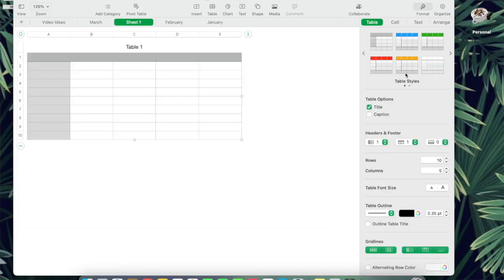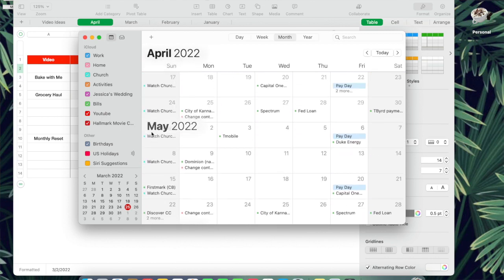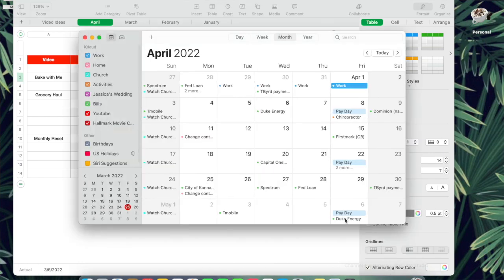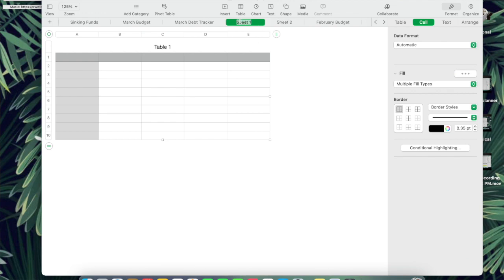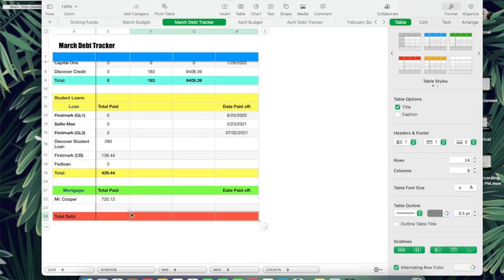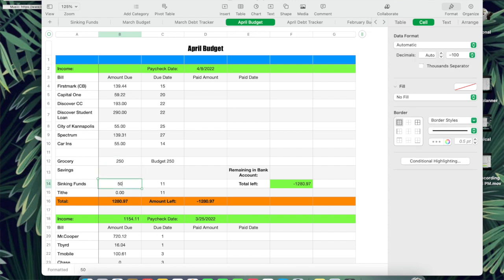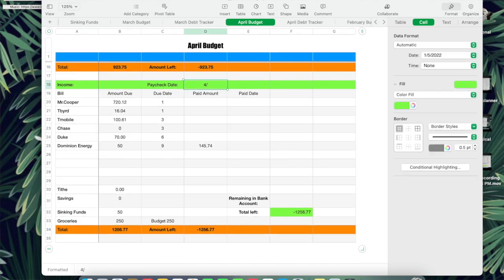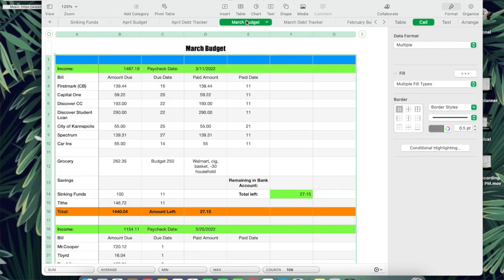Monthly Reset | April 2022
Time to reset for April! Getting my finances and major planning knocked out. Also completing a few of those tasks that I keep putting off. Hope you enjoy!